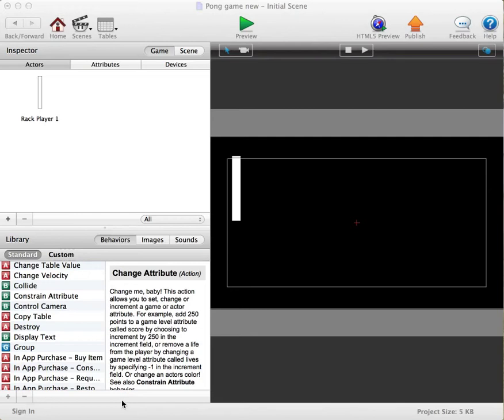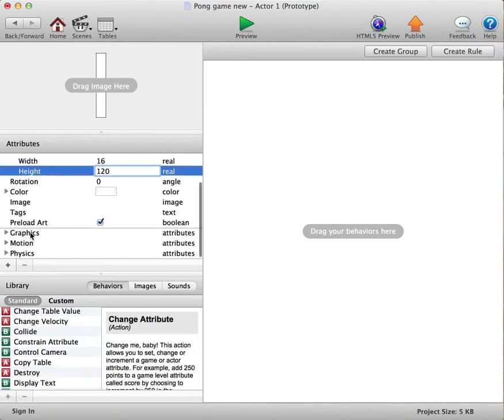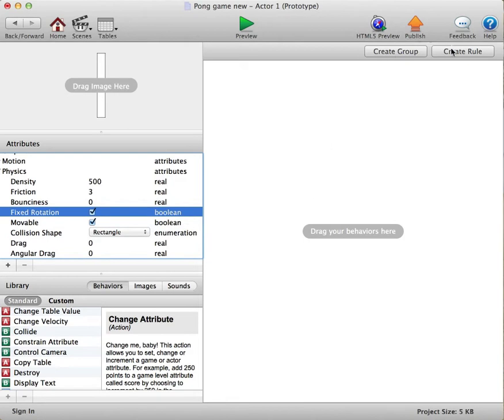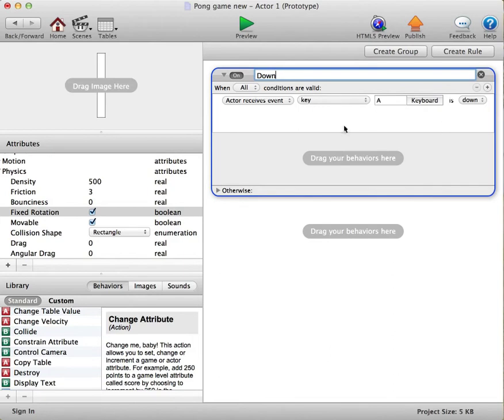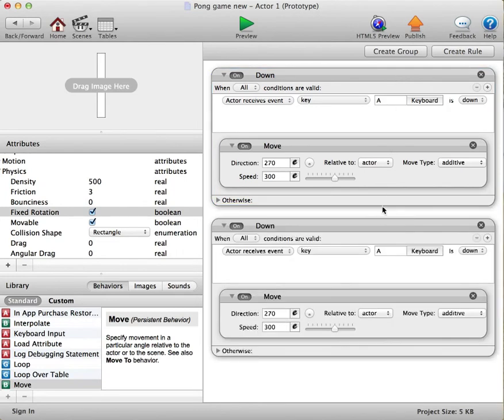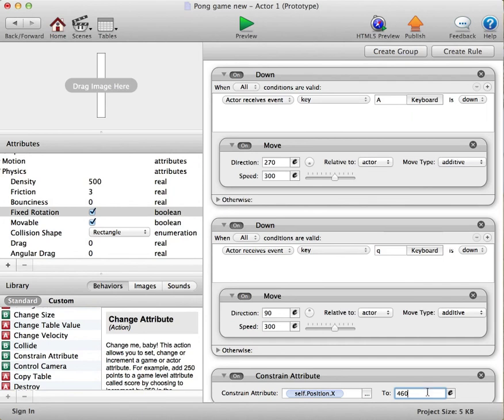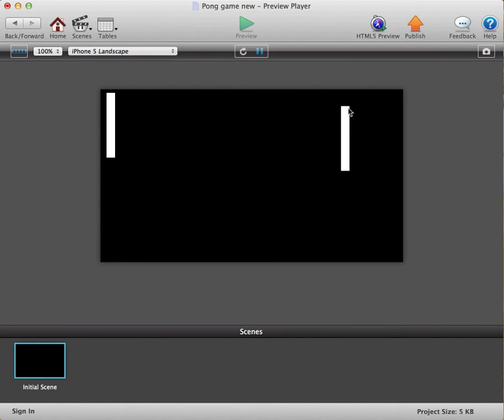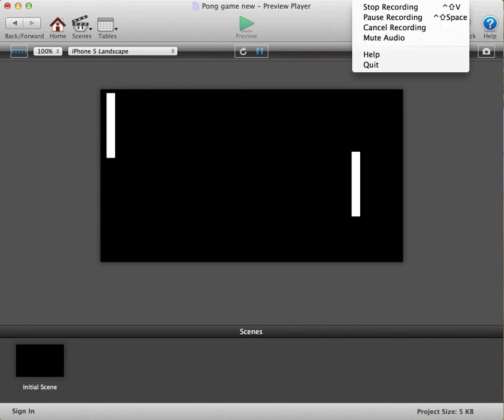Rack player 2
Game salad step 2 pong game